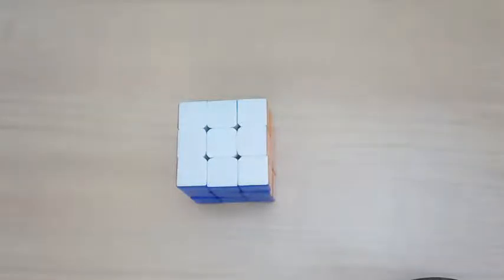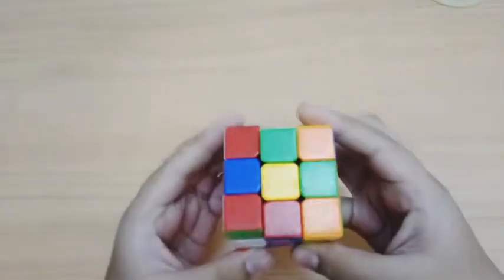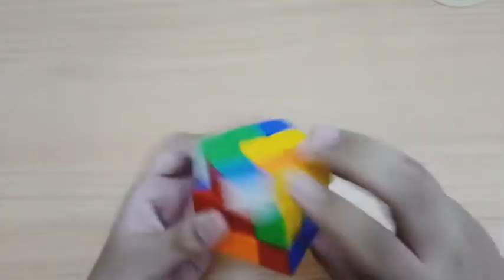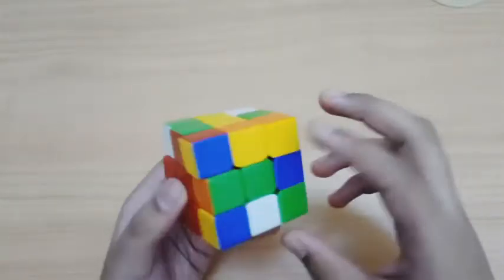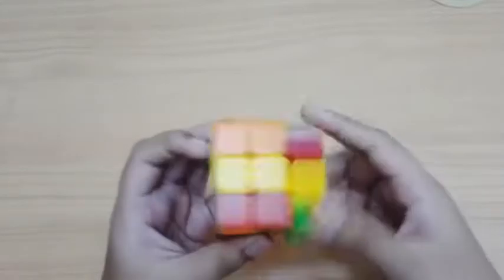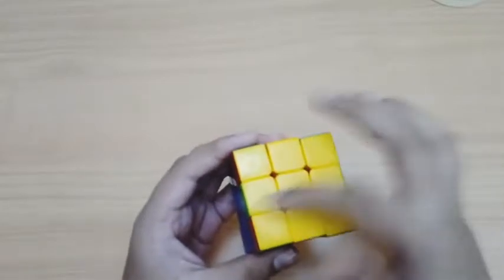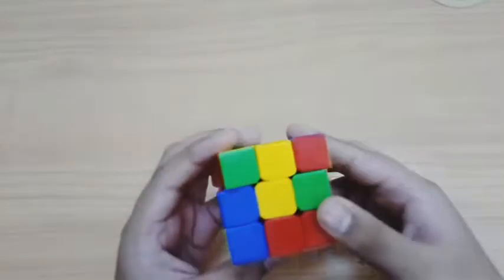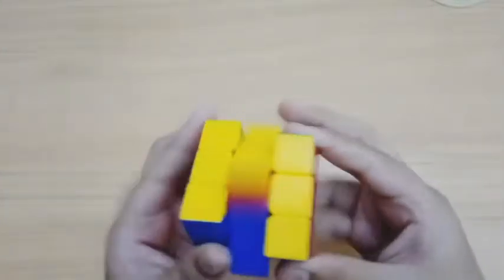Petrus method tutorial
Or you could use Petrus, wait.

2x2 block
Extended block
Orienting edges
OLL
PLL